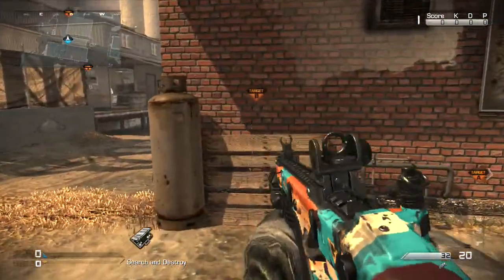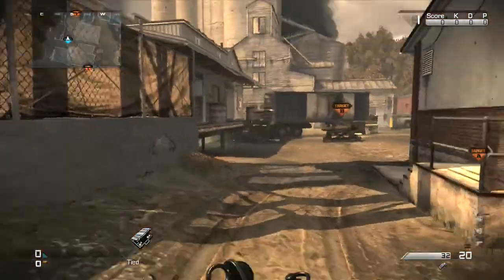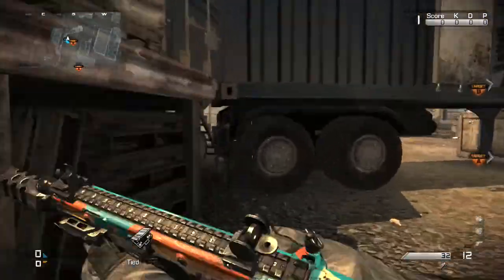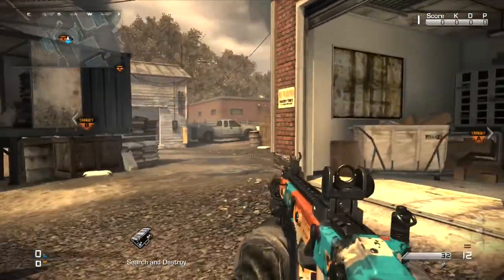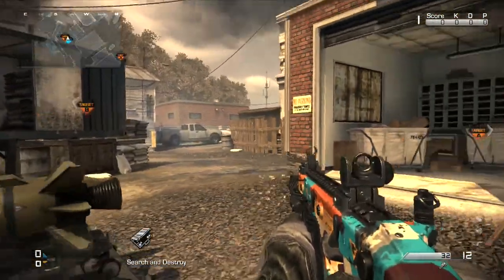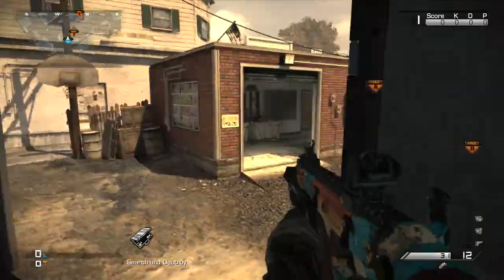Nerd Stuff: Warhawk